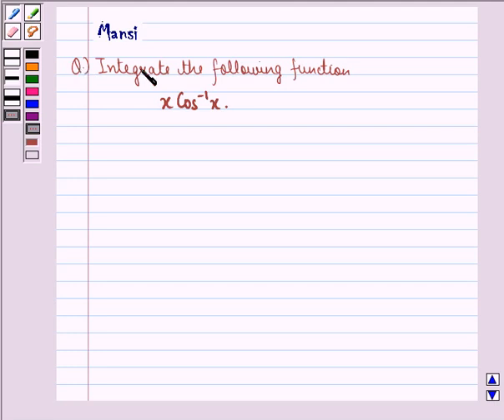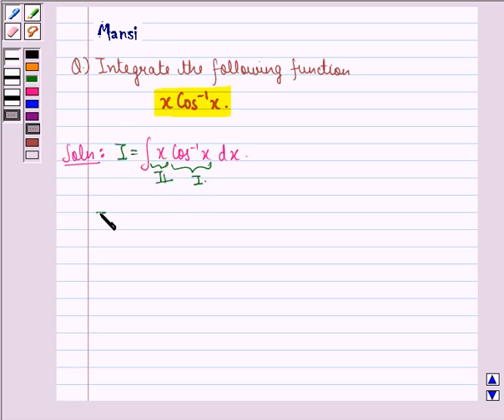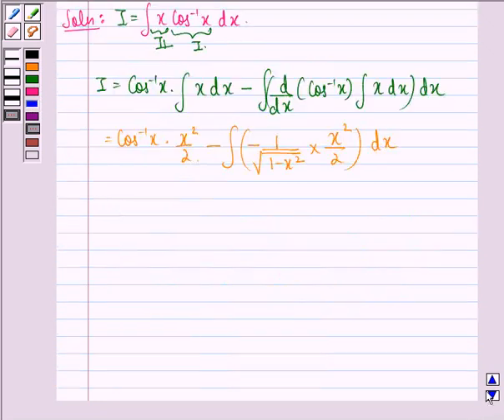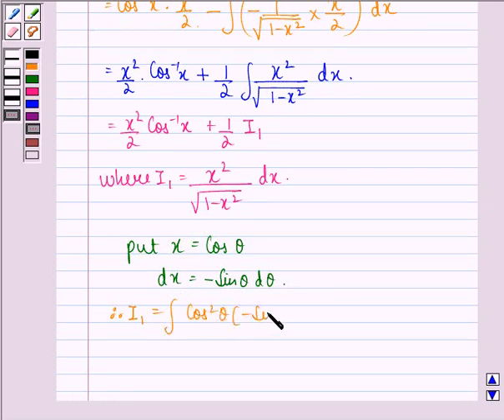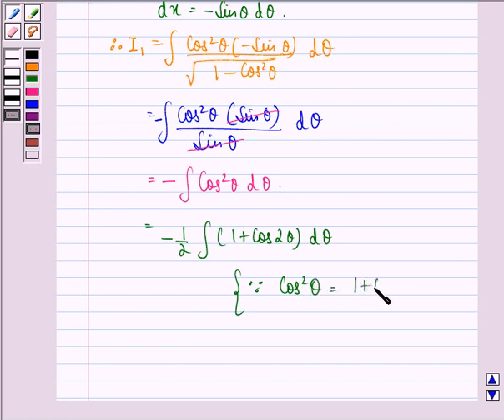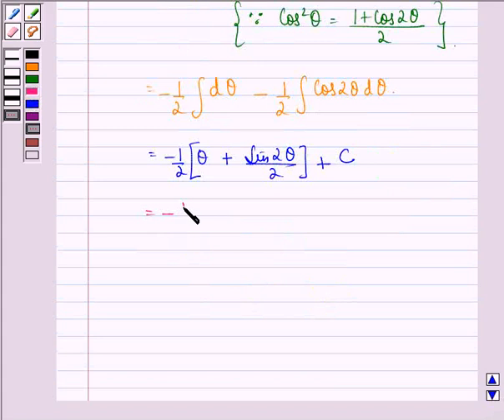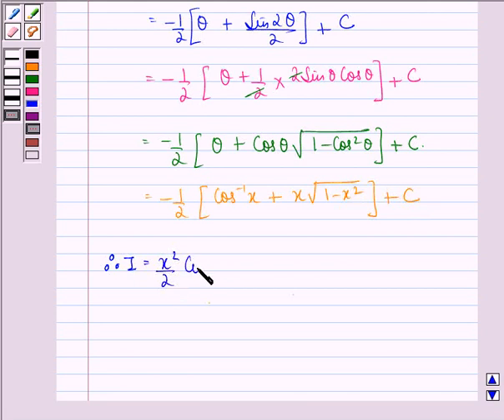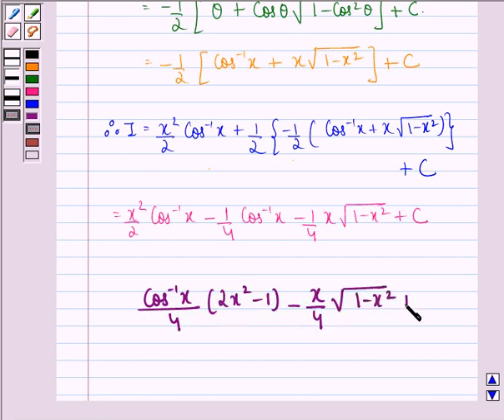Maths XII NCERT 2007 7 7 6 9